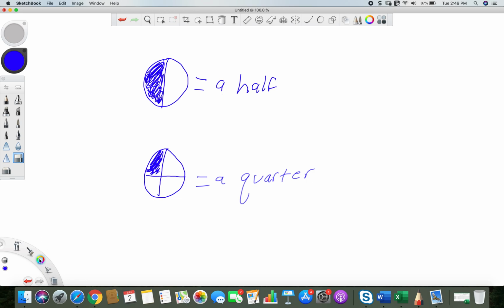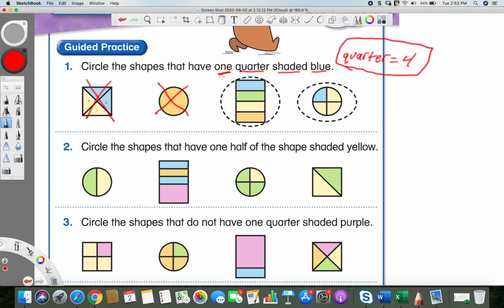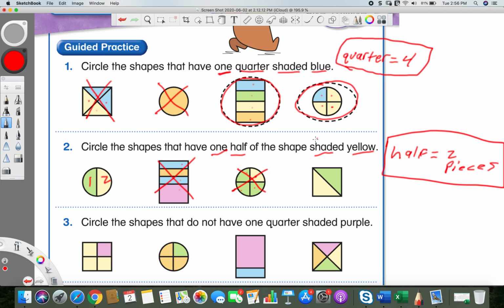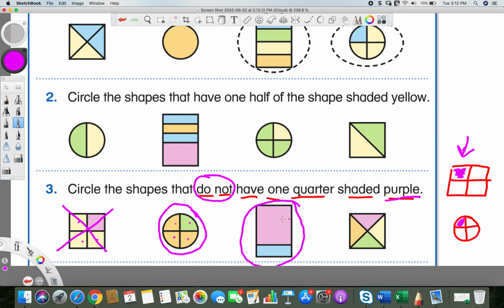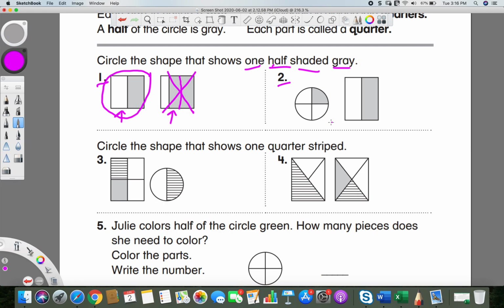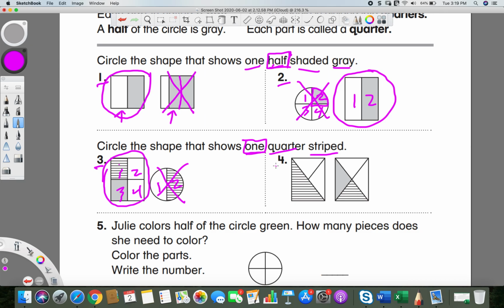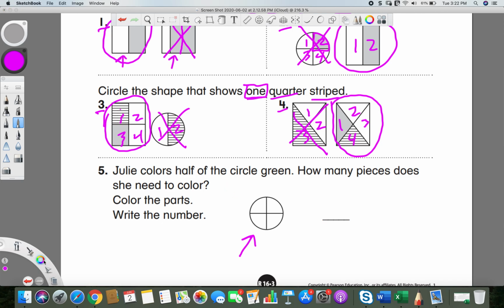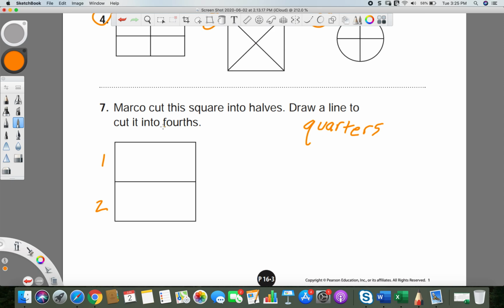Lesson 16-3 (half and quarter)